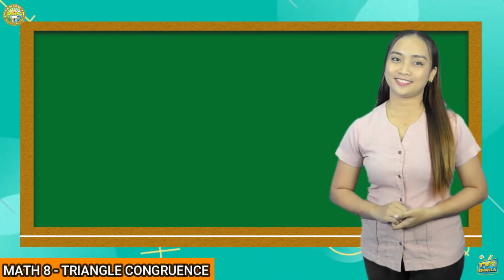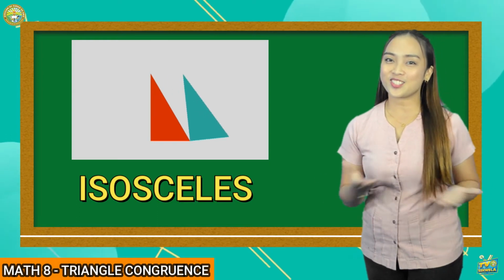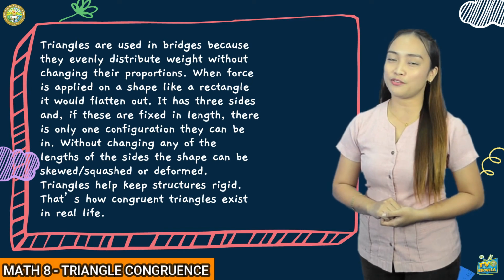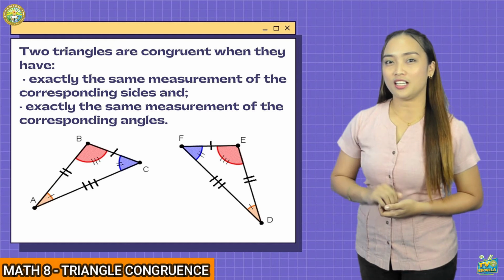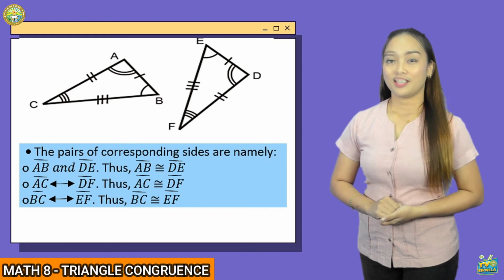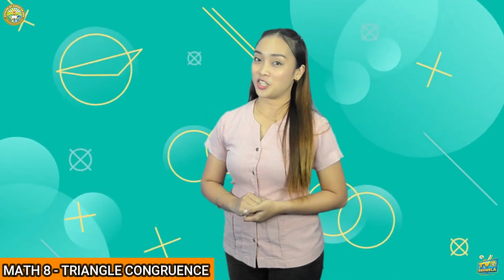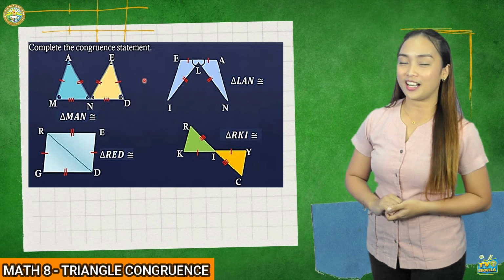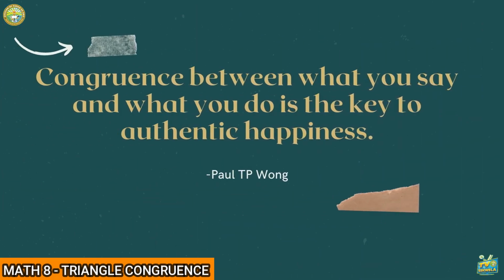MATHEMATICS 8 (Q3-M8): Triangle Congruence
TV Presenter: Christine Joy D. Liquit
School: Montevista National High School
Video Editor: Leo Aljon Padilla